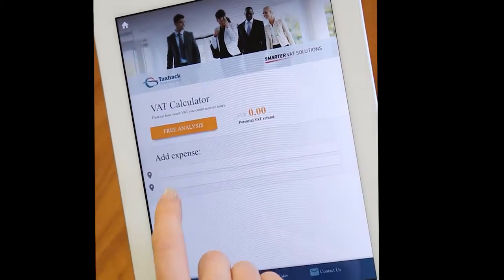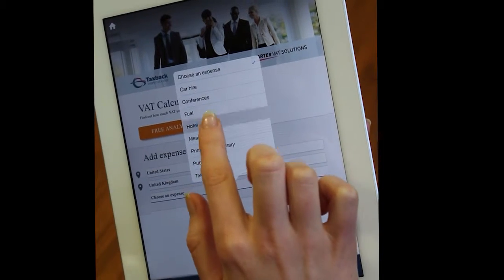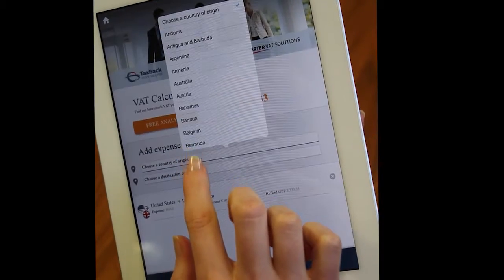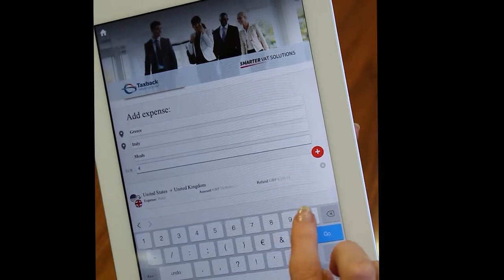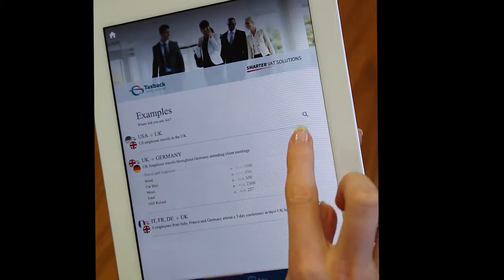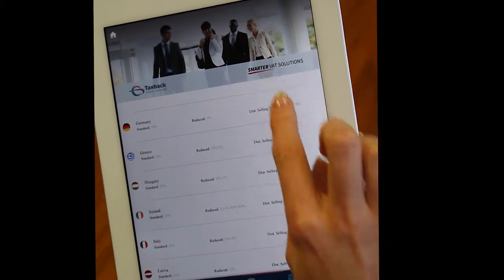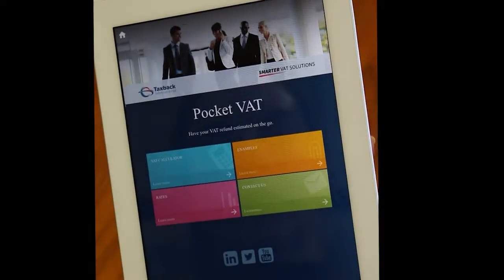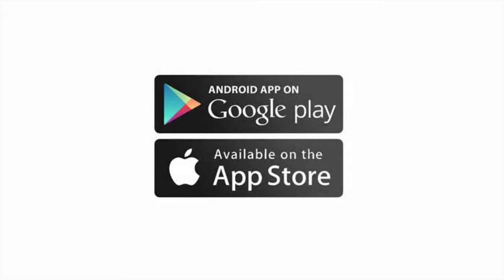Introducing Pocket VAT - Calculate Potential VAT Reclaim on the Go | Taxback International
Here at Taxback International, we are constantly striving to improve our services, at the forefront of this is an ethos to constantly seek new ways to innovate. So we designed the app to empower you to find all the information you said was most important to you when on business travel.

Pocket VAT enables you to:
• Calculate potential VAT reclaim
• See VAT rates
• See examples of VAT reclaim by country